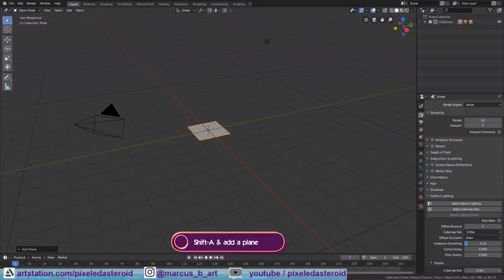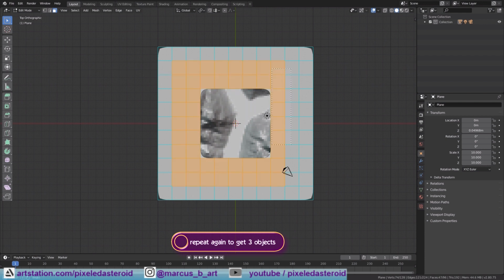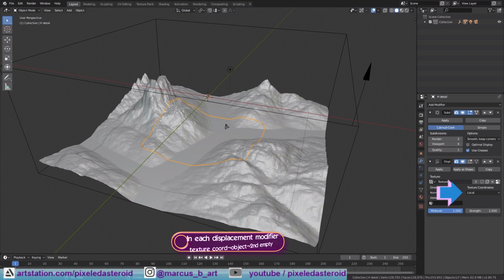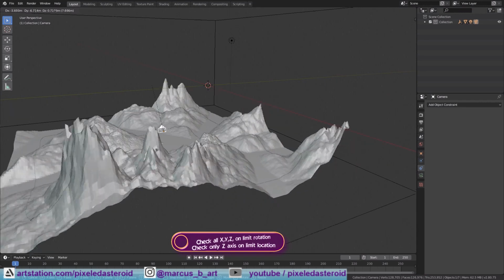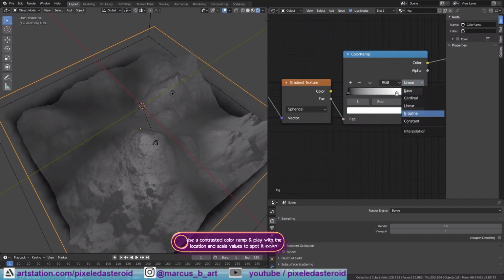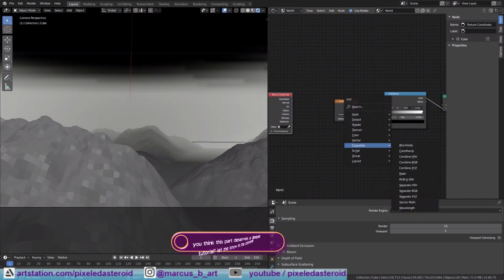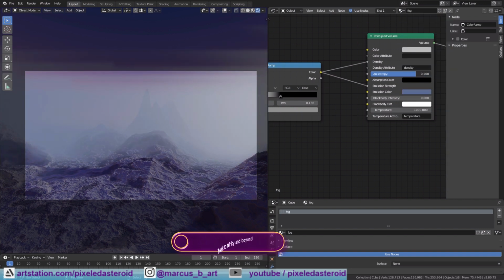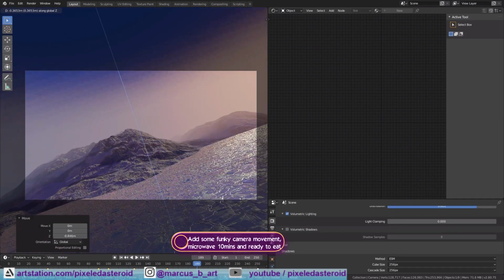Quick tutorial // Make an infinite realtime terrain generator for animations in Blender 2.8X.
***IMPORTANT, READ BEFORE PLAY!!!*** Due to some technical problems between the video editor (Wich I'm not gonna use it anymore) and the soundcard, there are high pitched sound glitchs, specially at the end when I speak to camera...really annoying...please be advised, don't put the volume too high at the end of the video, sorry for that mistake
What a deal! Learn to make an infinite terrain generator in realtime in less than 5 mins! Boil pasta?...that´s too much time wasted! Eat Blender!
Hi guys, this is my first tutorial so it might don´t look as sharp as other great tutorials out there, but if this kind of content ends with people waiting for more, for sure i will improve and surprise with more of this stuff in a shorter time.
But for now, go and watch it...learning something new in less of 5 mins and free is better than watching baby Yoda dancing for 1 hour.